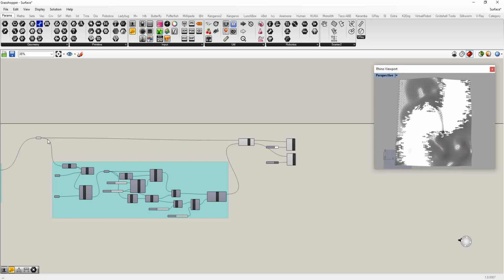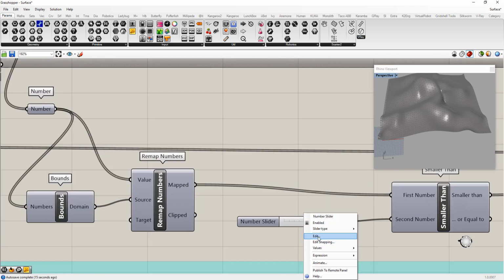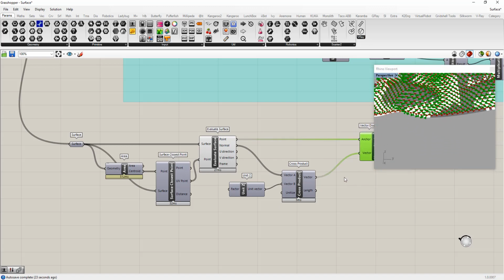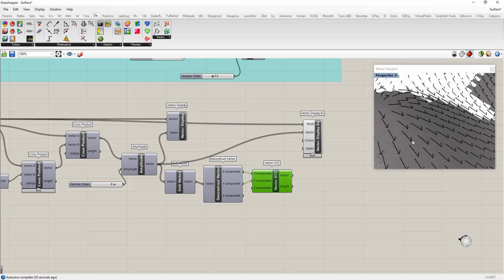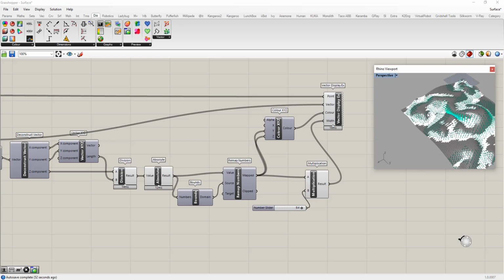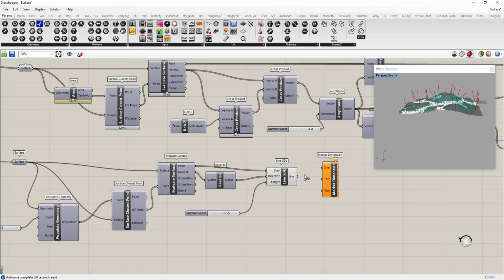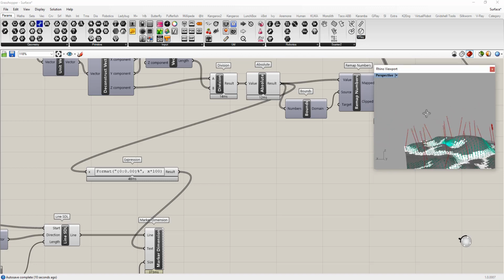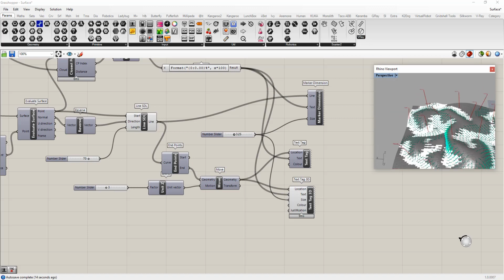Geometric Analysis 3